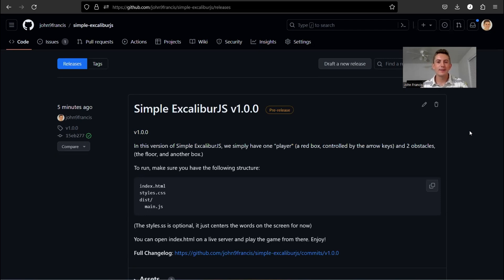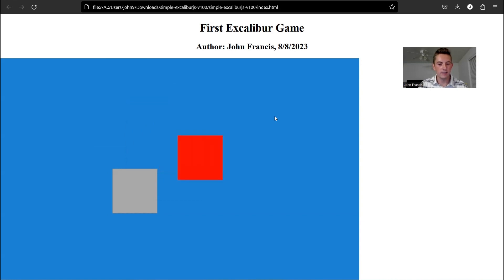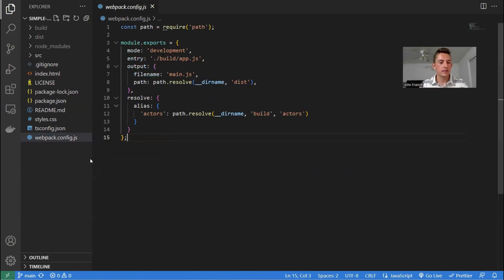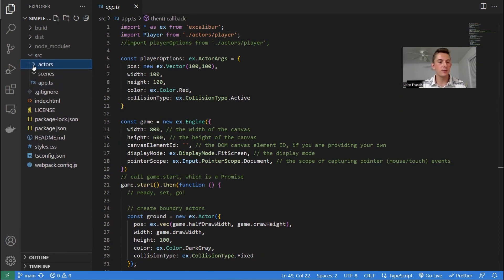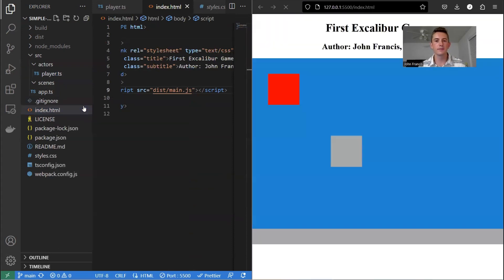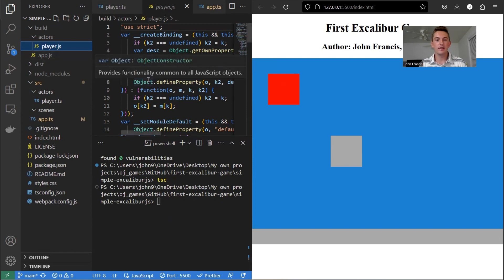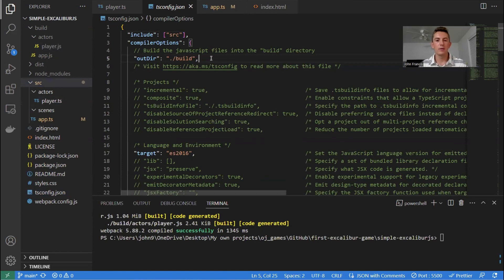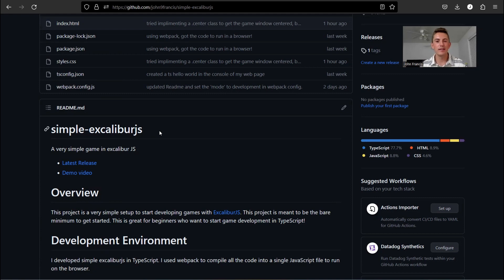Simple ExcaliburJS Code Walkthrough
This video is a demonstration and code walkthrough of my "Simple-ExcaliburJS" project. I created a very simple video game using TypeScript, Webpack, and the Excalibur.JS game engine.

To see the source code or download the game, go to my GitHub repo